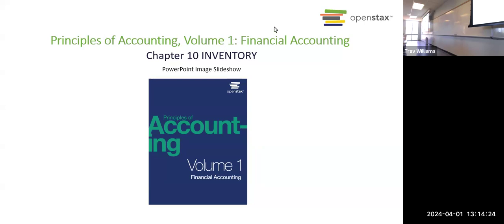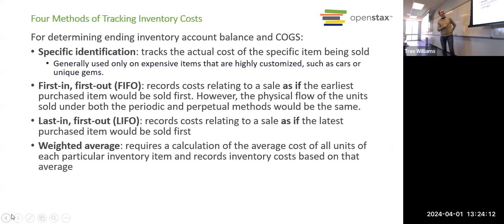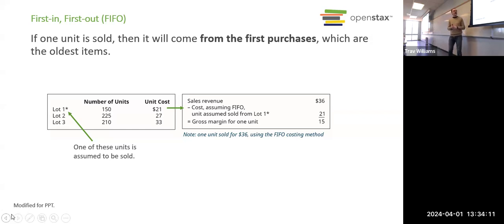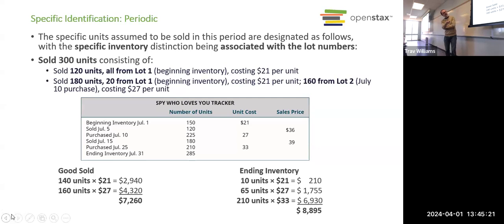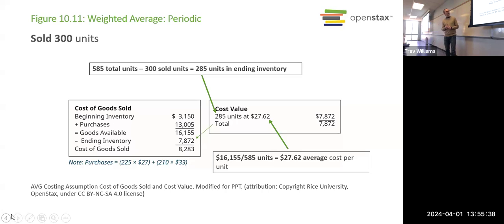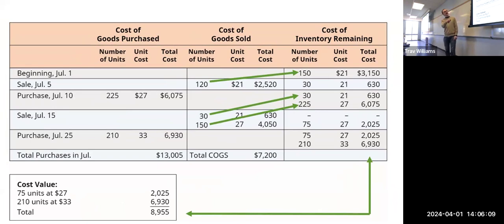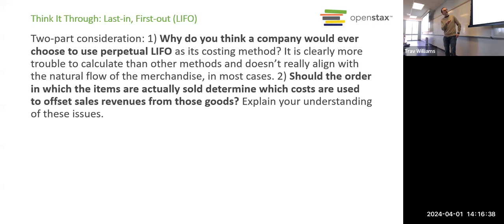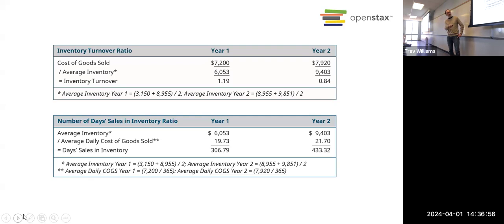Financial Accounting Lecture 10 Part 1